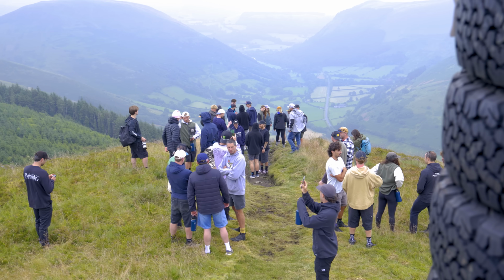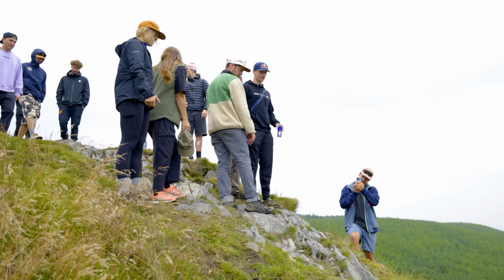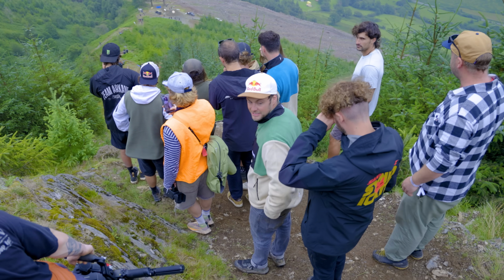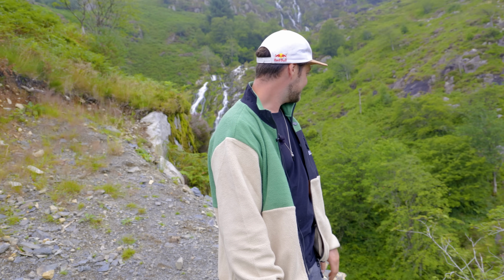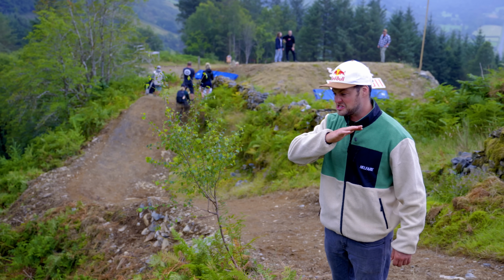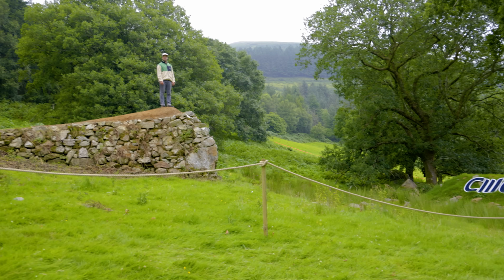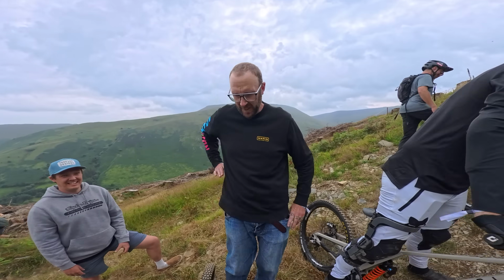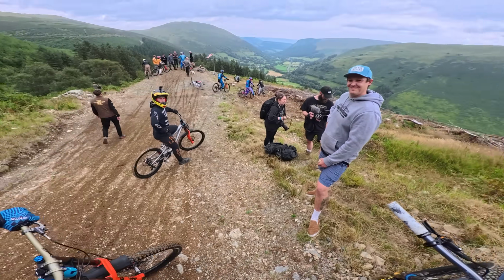HARDLINE TRACK WALK AND FIRST HITS!!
Red Bull Hardline Wales 2025 is on! Today we did the track walk and first hits riding some of the insane features on this course. We don't know what the weather will be like this year but with Ronan Donne and Bernard Kerr back from injury and Asa Vermette here for the first time it'll be an insane race this weekend with full runs and top to bottoms coming tomorrow, so keep an eye out for some mega insta360 POV riding on this gnarly downhill course.